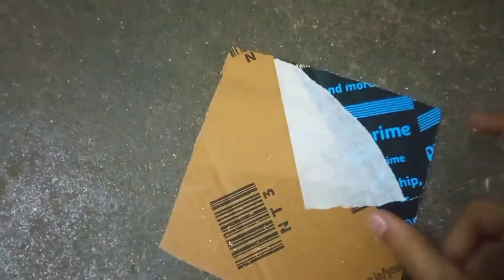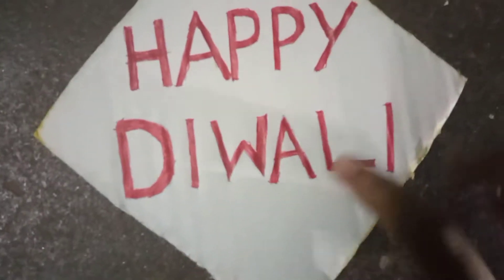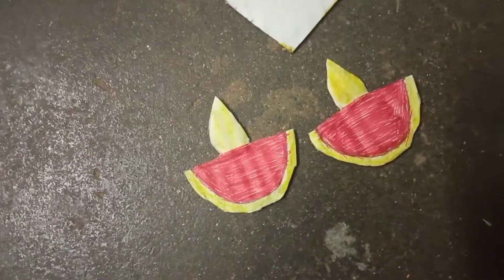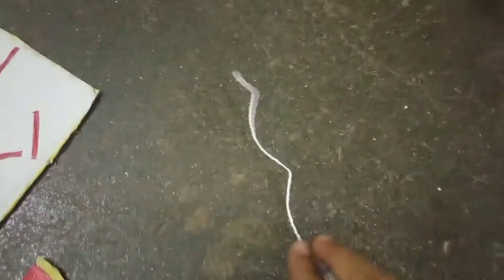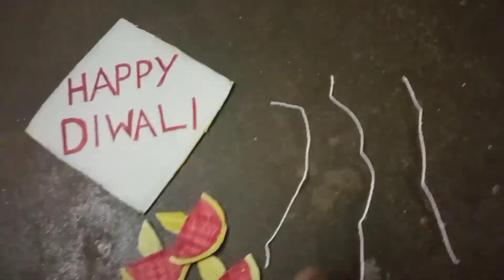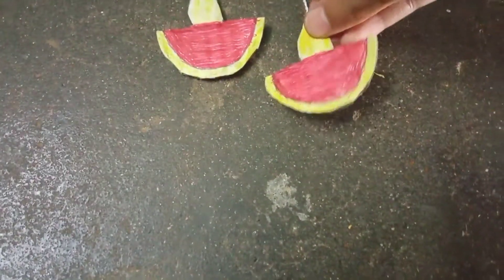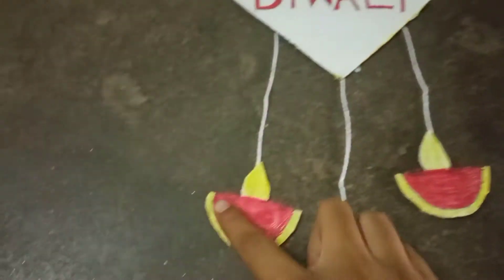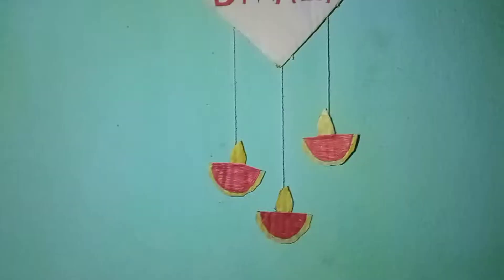Diwali craft idea